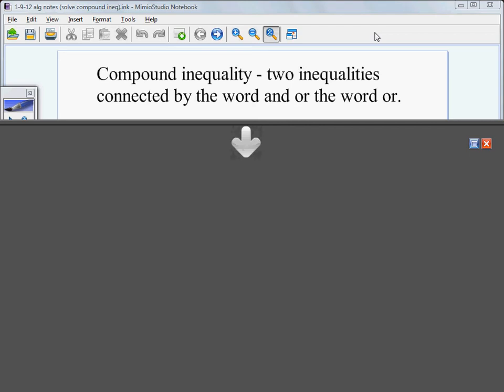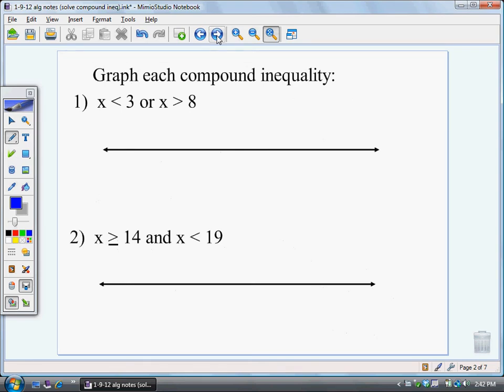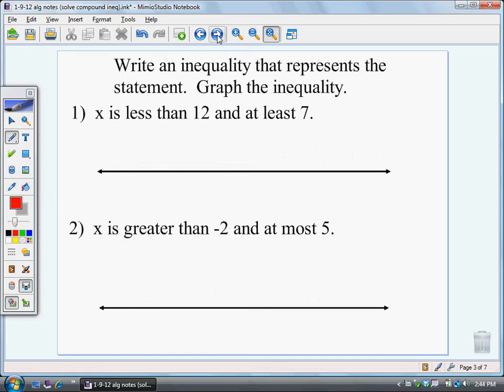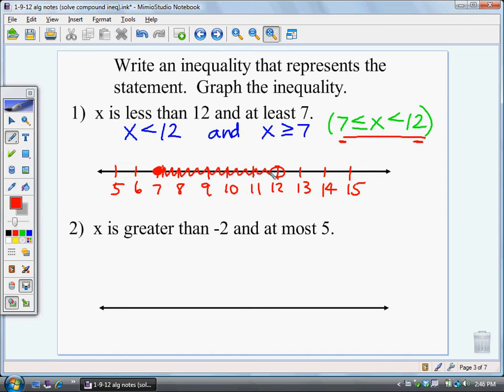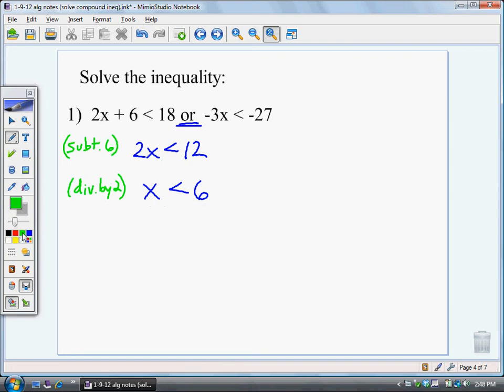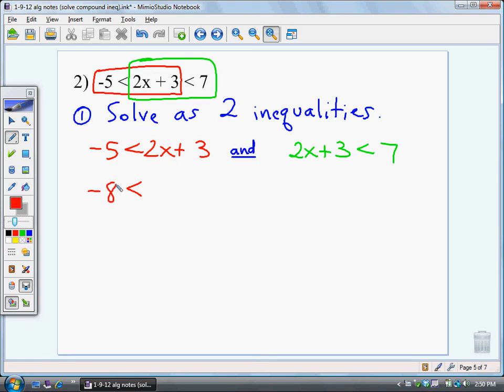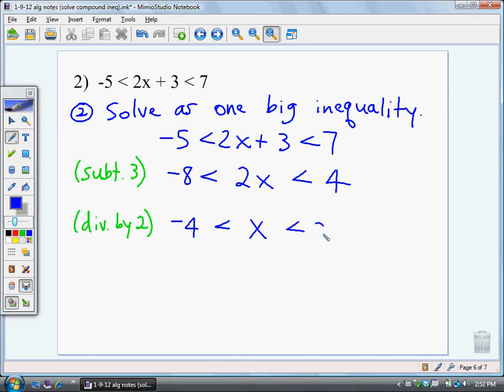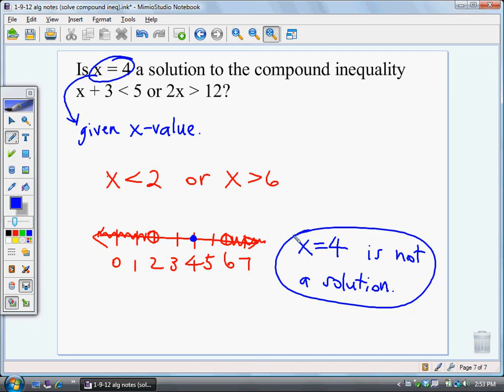compound inequalities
This lesson shows how to graph a compound inequality and how to solve compound inequalities.